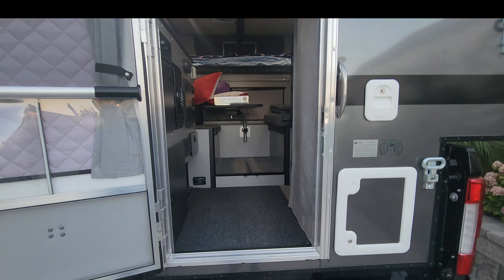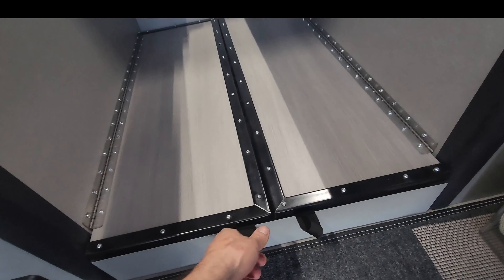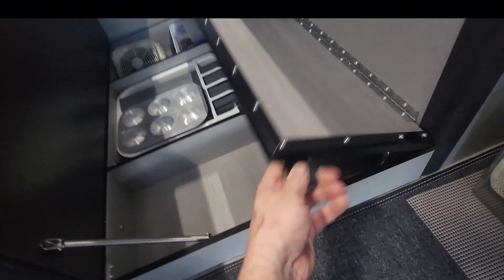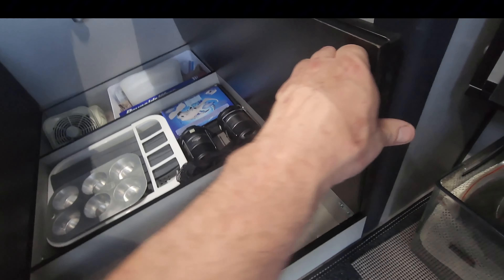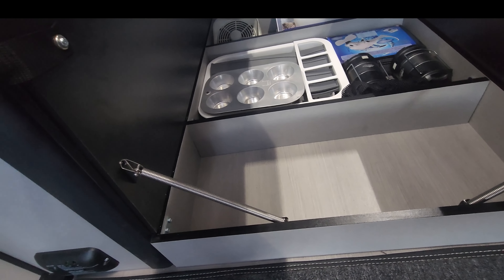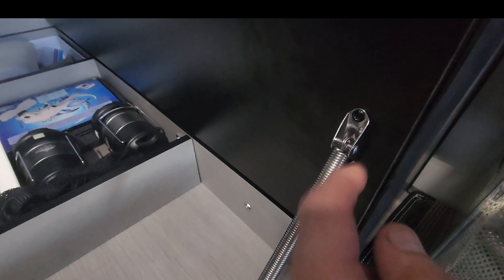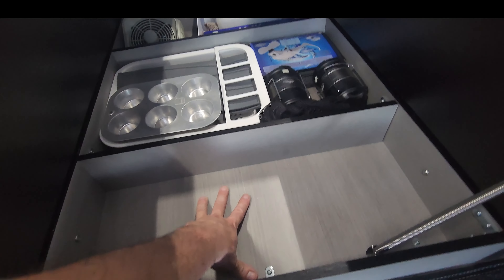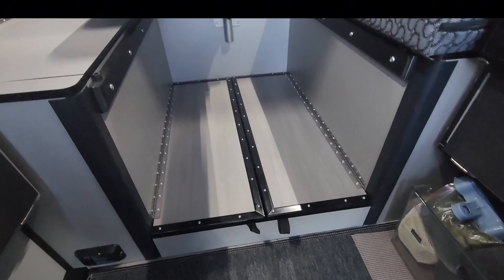four wheel camper floor storage supports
installed stainless spring supports in a four wheel camper in the floor storage.
amazon link to support springs...